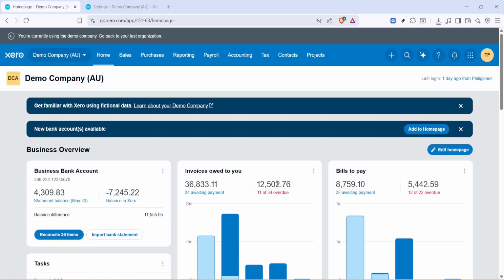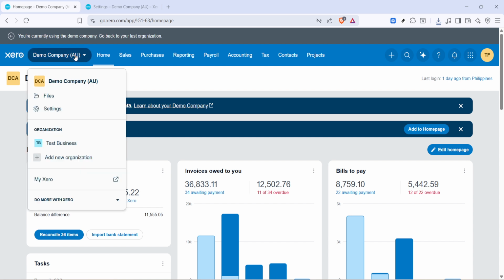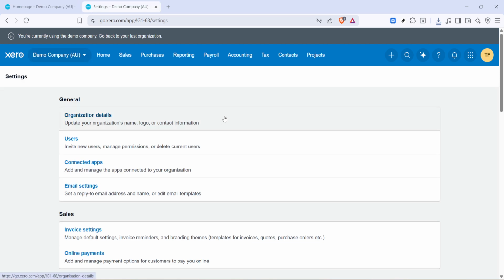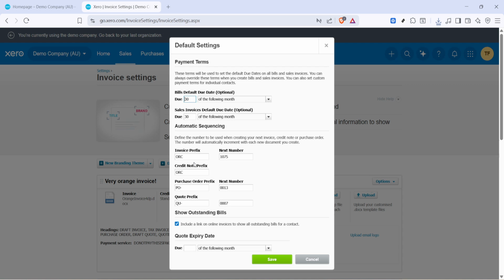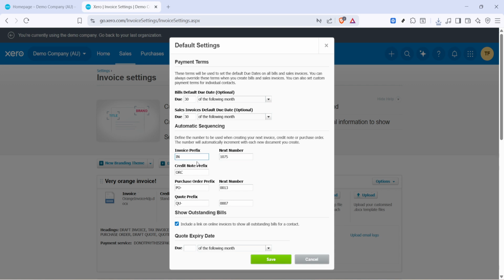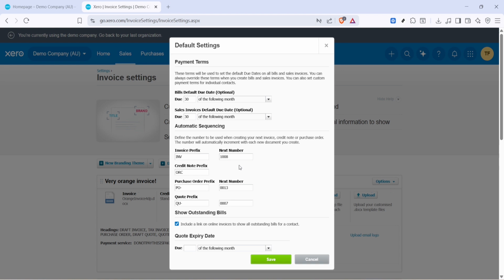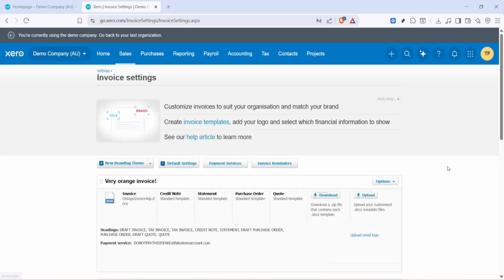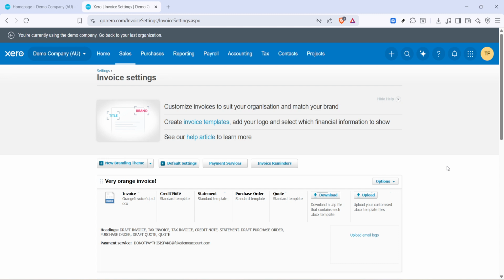How to Change Invoice Number in Xero (Step By Step 2026)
How to Change Invoice Number in Xero